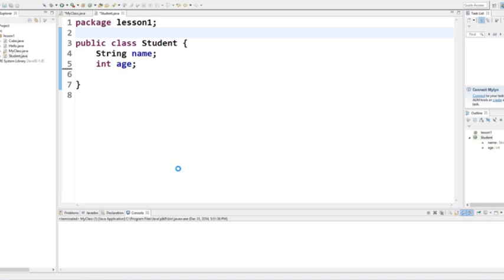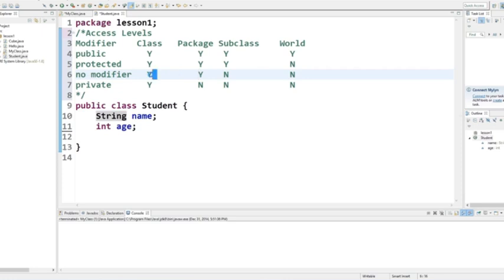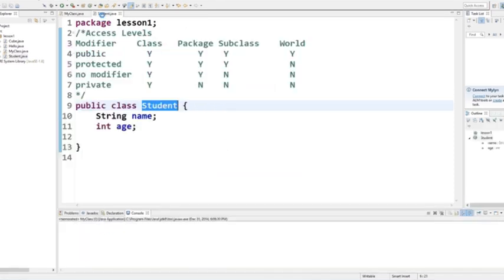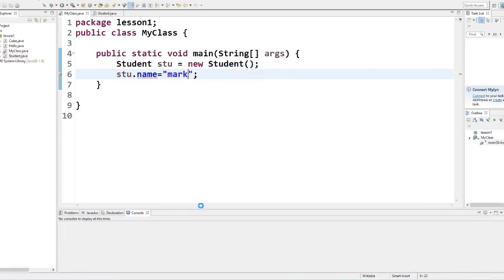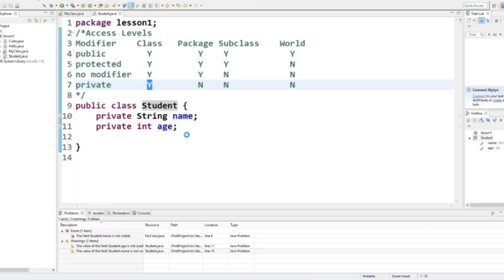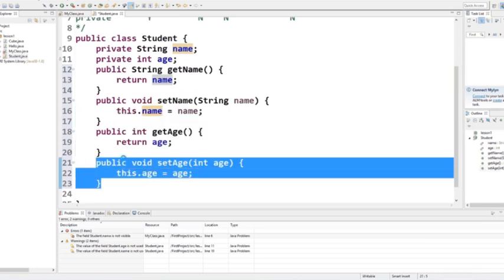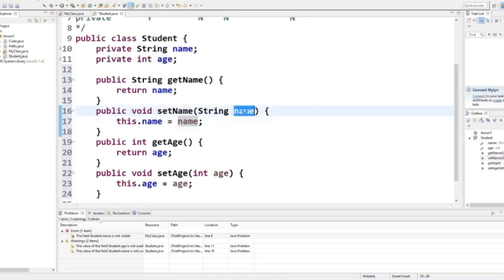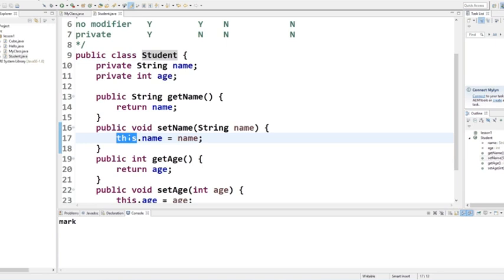23 Java Tutorial For Beginners